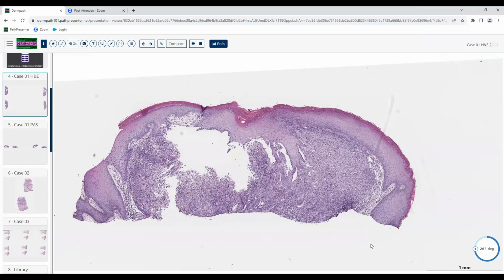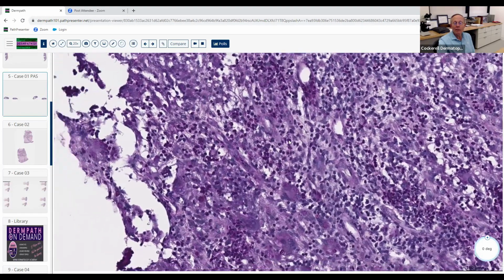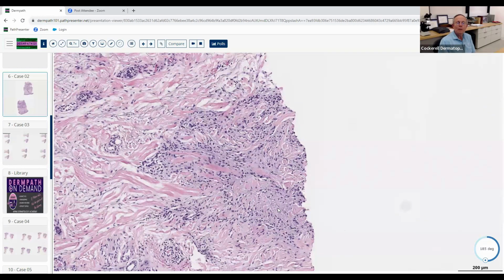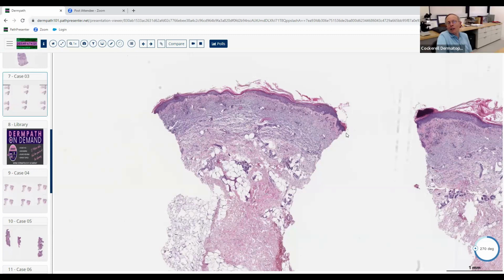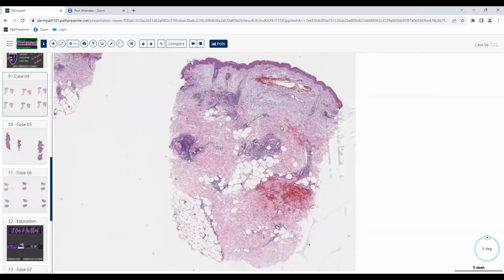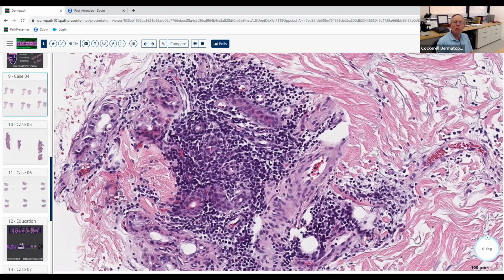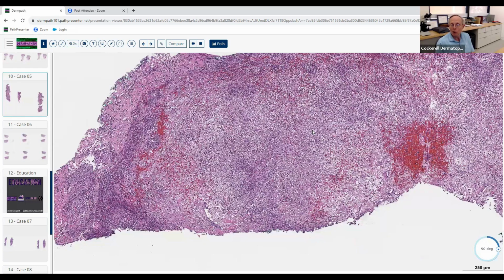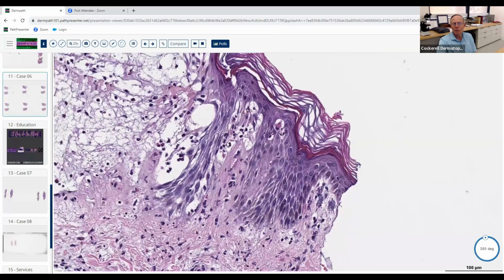Case Review | Episode 18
Diagnoses:
1. Deep Mycotic Infection c/w Blastomycosis With PAS
2. Subcutaneous Granuloma Annulare
3. Interface Dermatitis, Probably Drug Eruption, Possibly Photo-Induced
4. c/w Cutaneous Involvement Of Chronic Lymphocytic Leukemia (Patient Has History of CLL)
5. c/w Bullous Necrotizing Sweet’s Disease
6. Dermatitis Herpetiformis

for past content and e-slides.

Presented: 8/23/2023